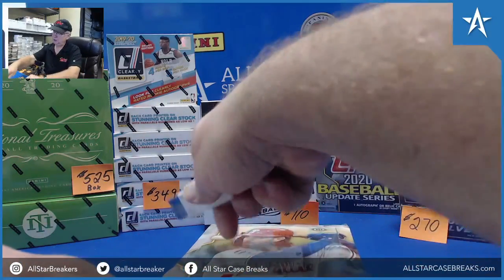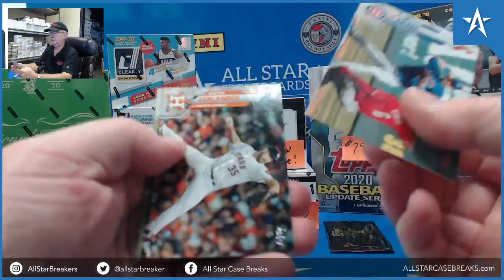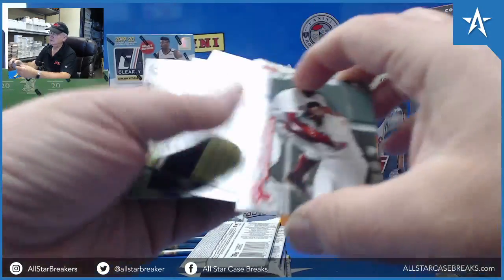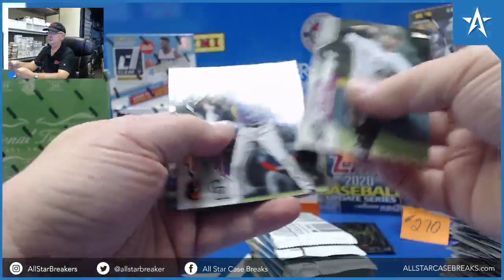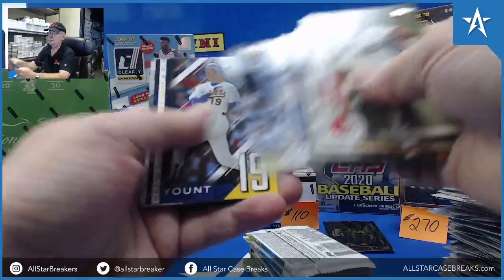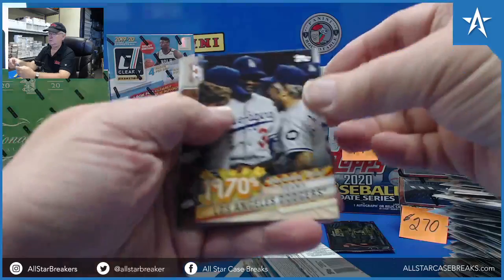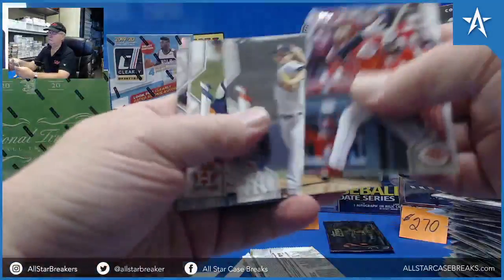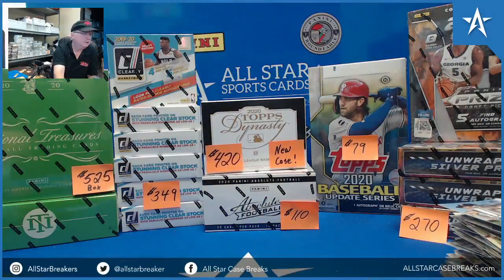Mike Trout SP, Albert Pujols JRSY, Kyle Lewis RC - 2020 Topps Update Baseball Hobby Box Break!